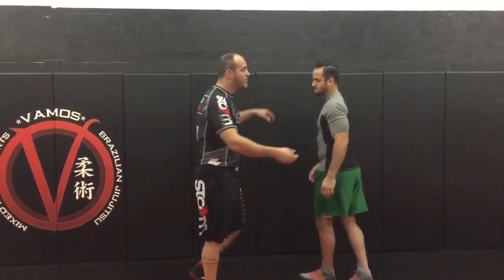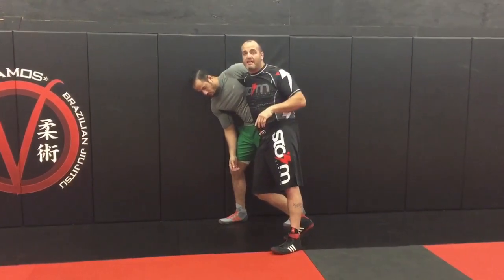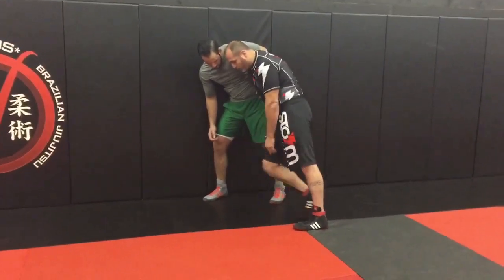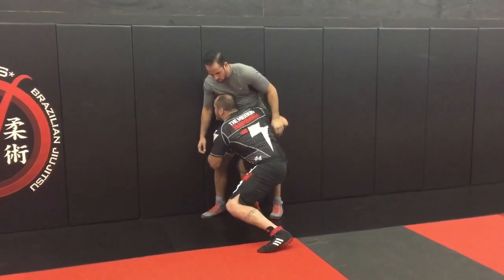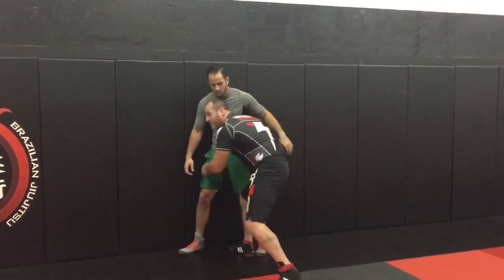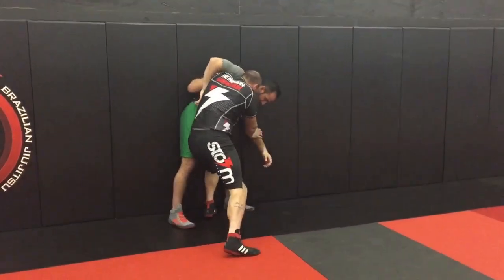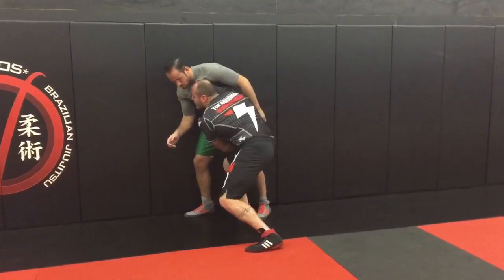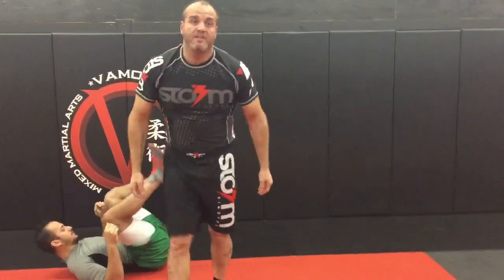Dramatically Increase Your Takedowns From the Cage (Doubles & Singles)